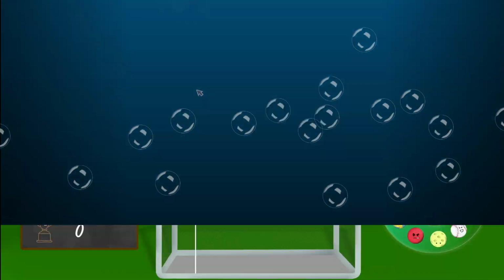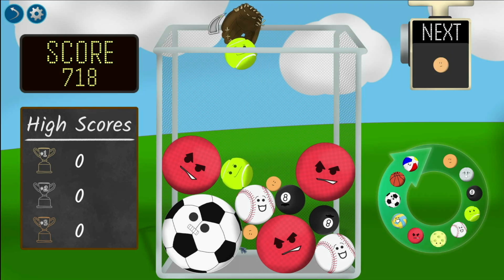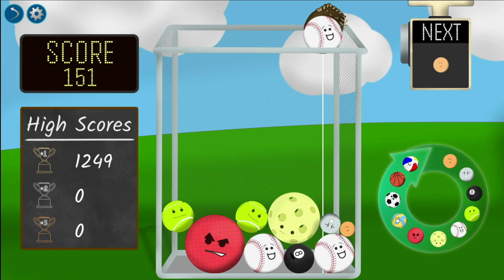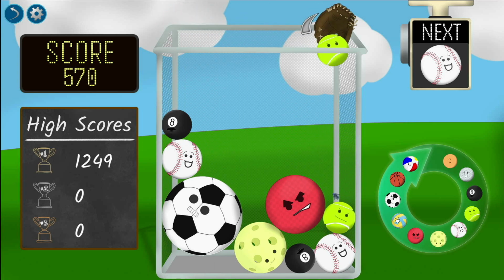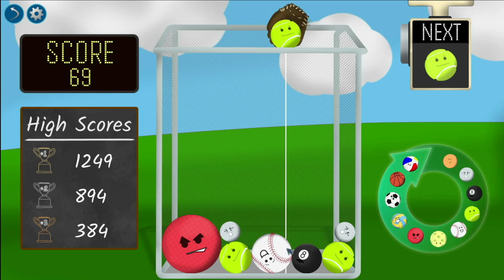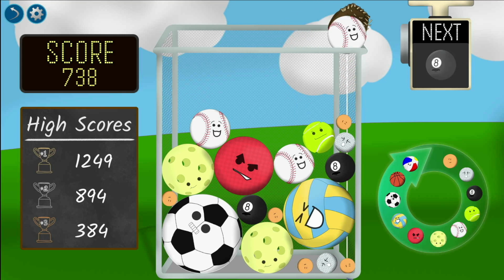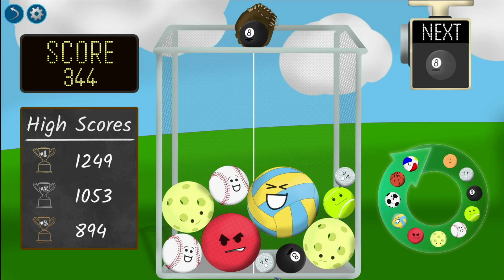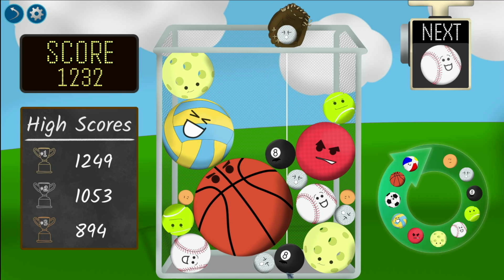A Cute Lil' Puzzle Game - Bubble Ball! - All In The Murder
We play this physics-based puzzle game made by yours truly. It's like Suika Game - but without the fruit.